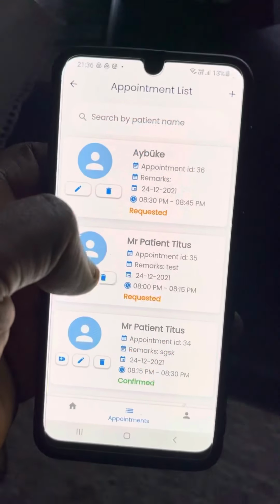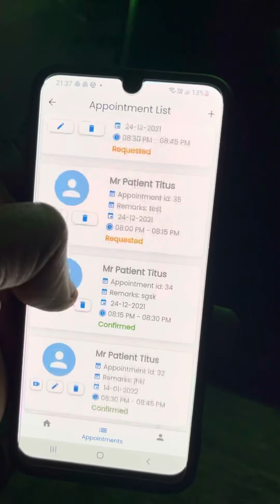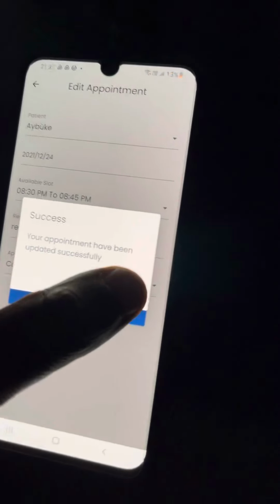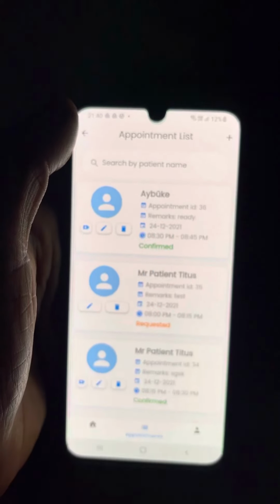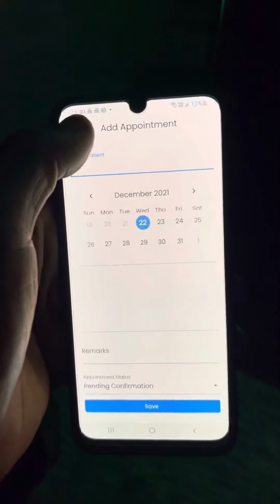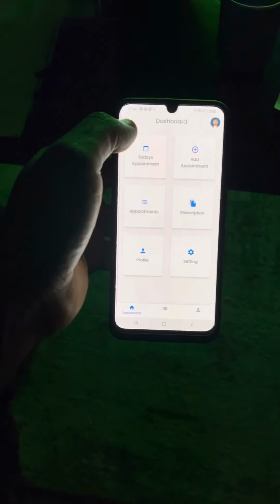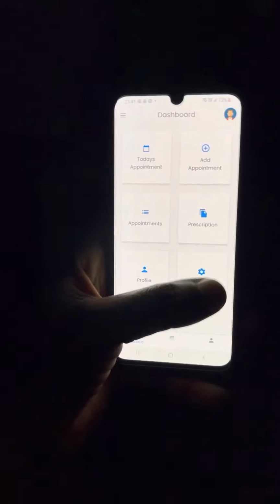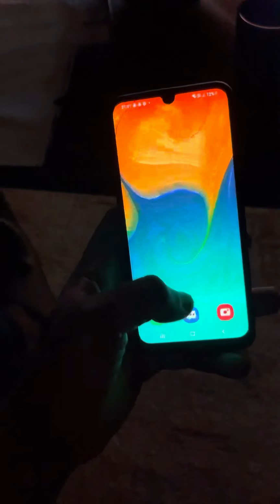my vitalCam Medic apps walk through.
For Medics :Doctors, pharmacists, Nurse, Lab attendants and Morgue attendants.
A Deacon Group SARL Software as a service, Cloud Hosted solutions
Available as Android and iOS apps